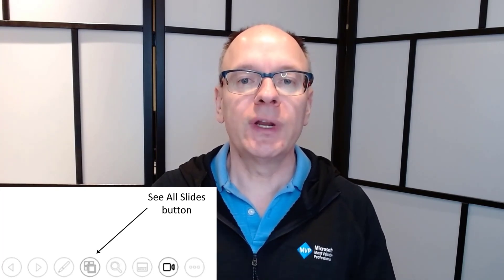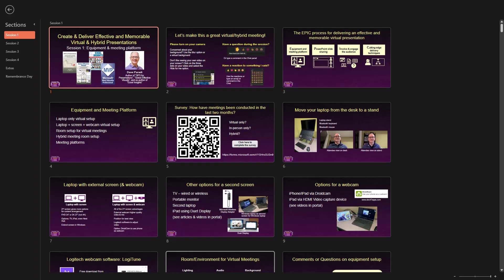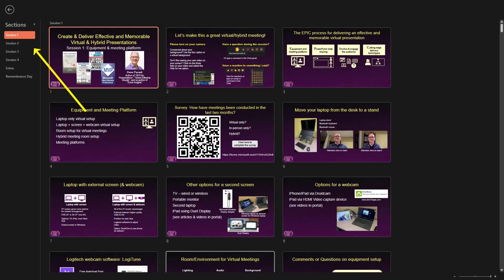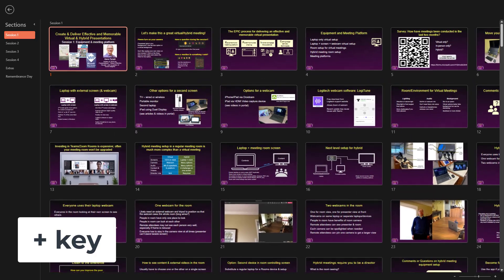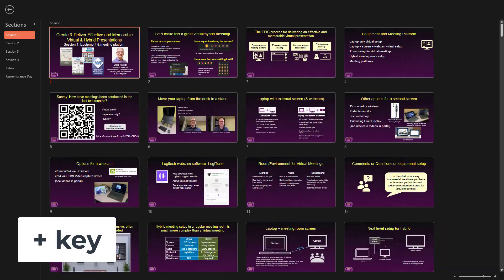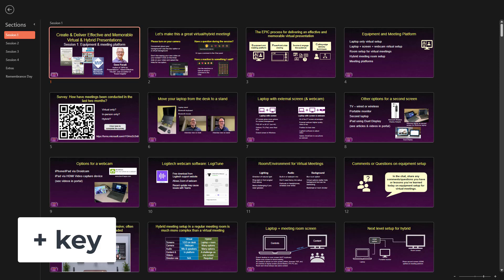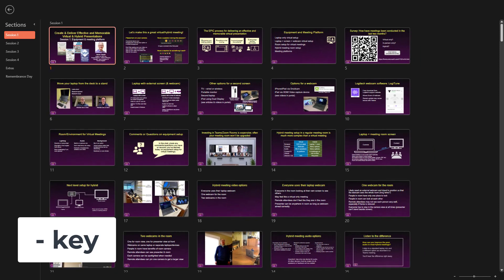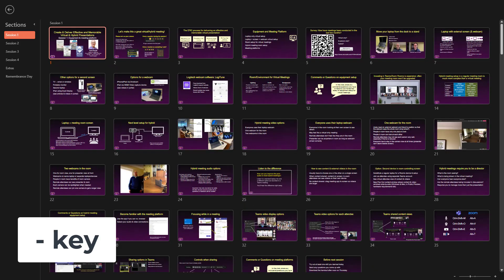Jump To Any Slide With Just ONE Key! New in PowerPoint Presenter View (Windows)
If you use Presenter View or Slide Show view to display your slides in PowerPoint on Windows, you now have a new way to easily jump to any slide in the deck. This is great when an executive asks to go back to a previous slide. This video shows you how. Works for in-person, virtual, or hybrid presentations.